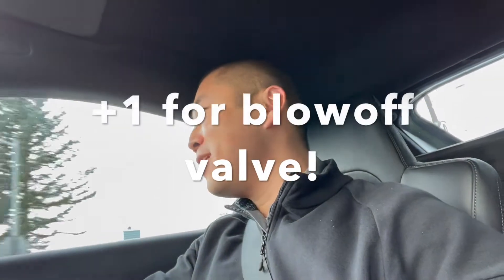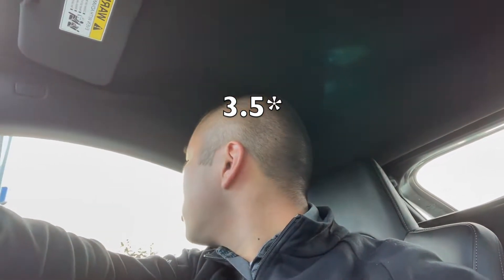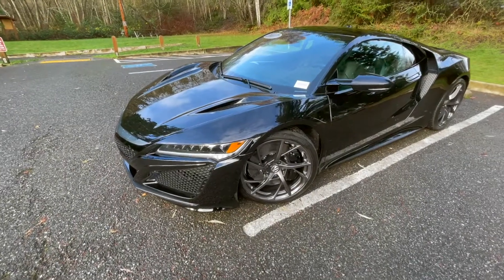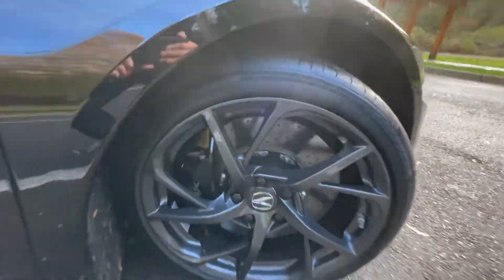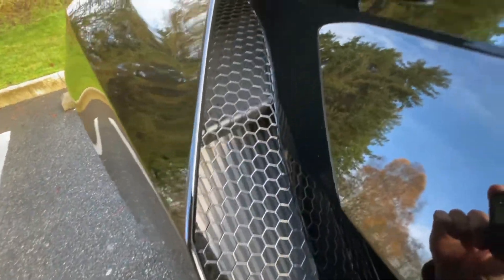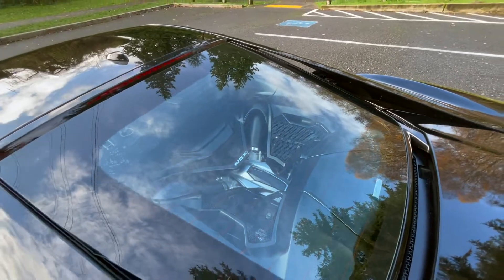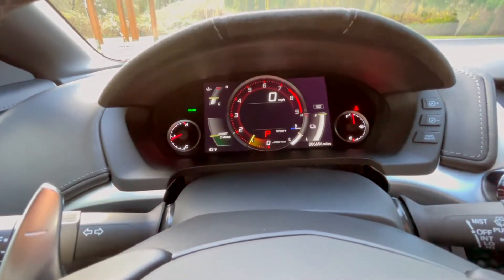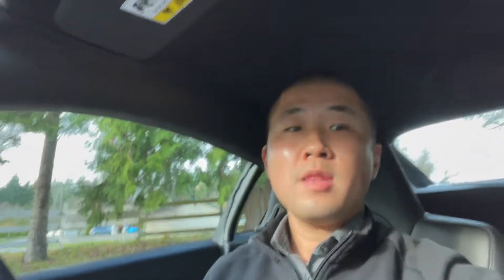DRIVING THE NEW ACURA NSX WITH DOWNPIPES!! | First Impressions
I am so glad to have the opportunity to drive this awesome vehicle! Maybe this will be my next car?? The sounds that this car makes with the downpipes are actually insane!